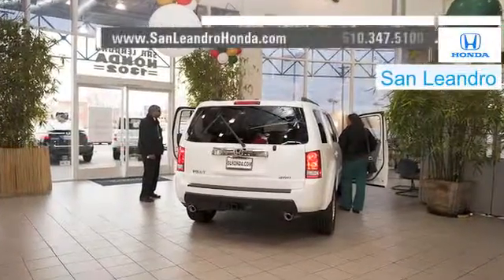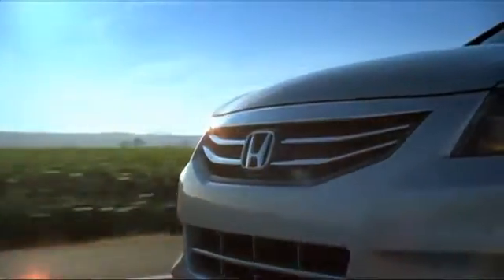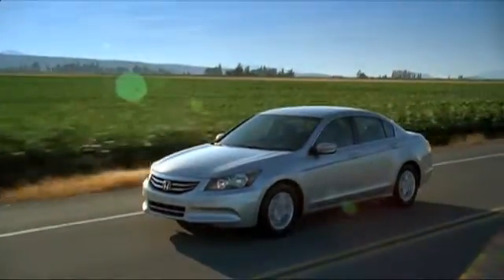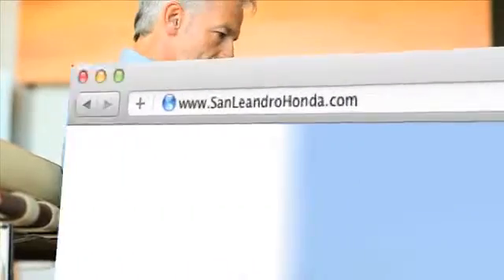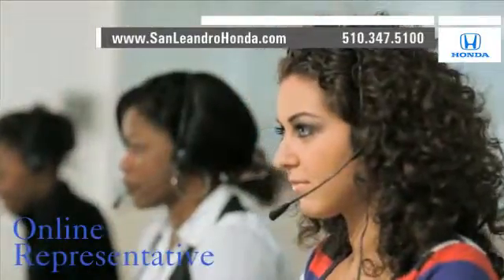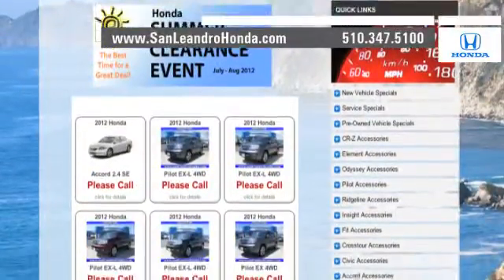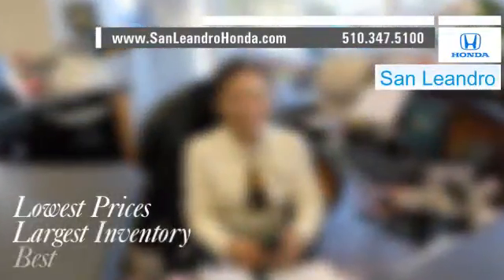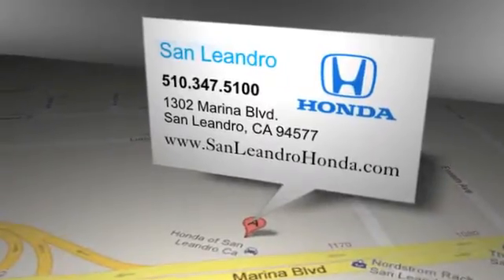San Francisco, CA - Honda Accord - Certified Auto Dealership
For a huge selection of affordable Honda vehicles in San Leandro, CA or the Hayward, CA area, come to San Leandro Honda. When you buy a late model Accord you get all of the high tech amenities at a fraction of the price. Come to 1302 Marina Blvd. San Leandro, CA 94577. San Leandro Honda is easy to get to from Union City, CA and San Francisco, CA and has a wide variety of late model Honda vehicles.